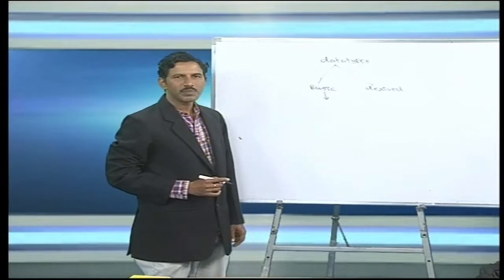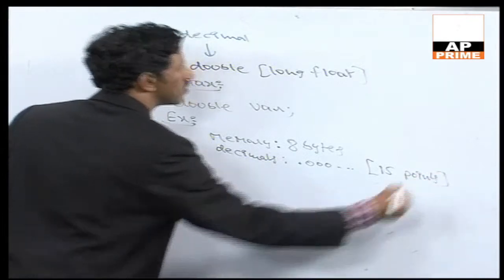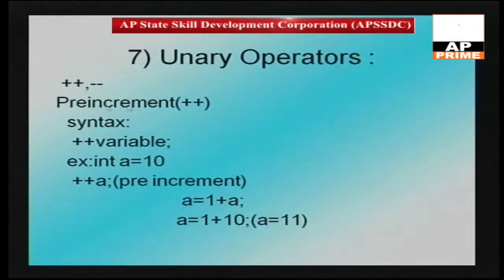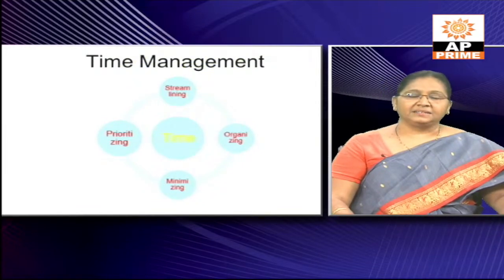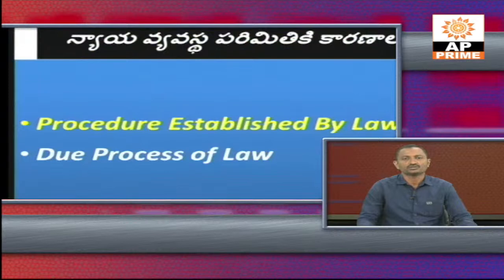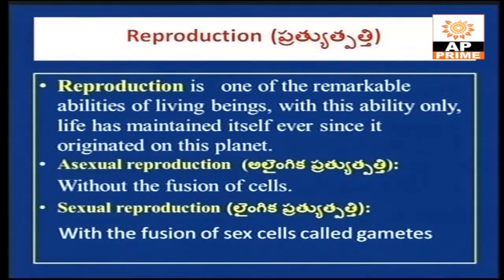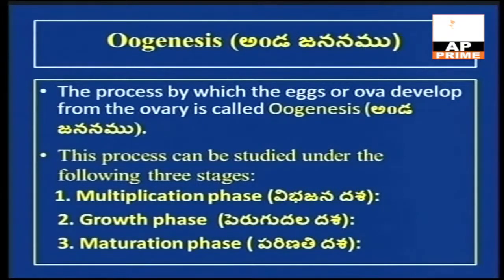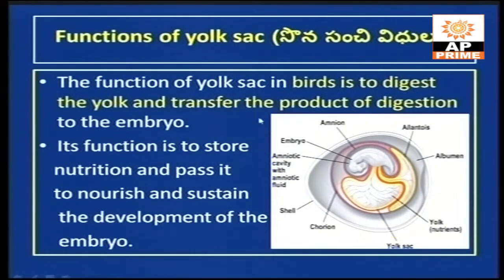AP PRIME TV Live Stream || APSSDC || CCE BA 2nd Year Political Science